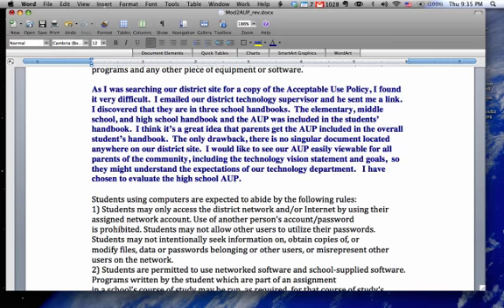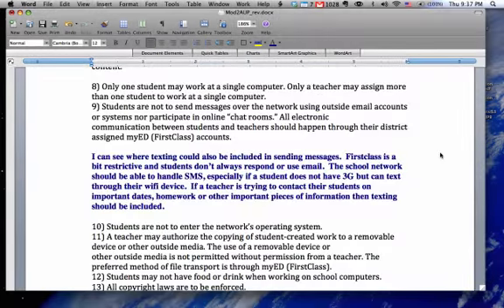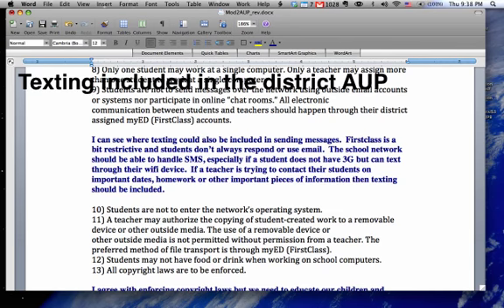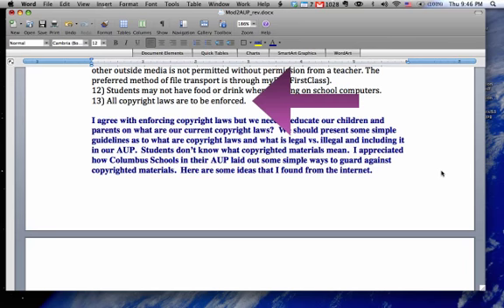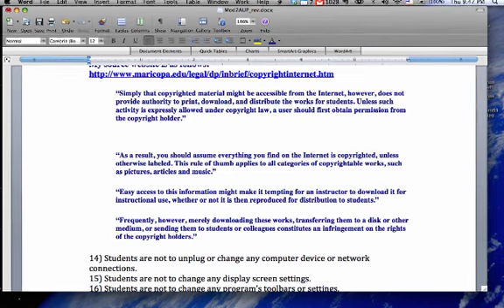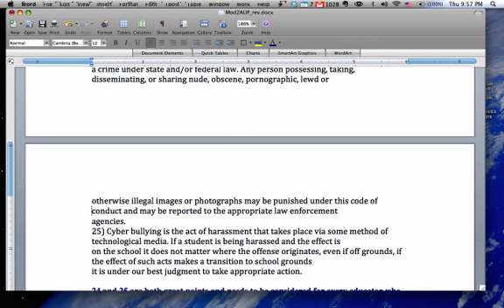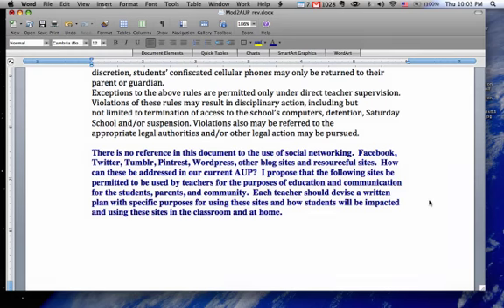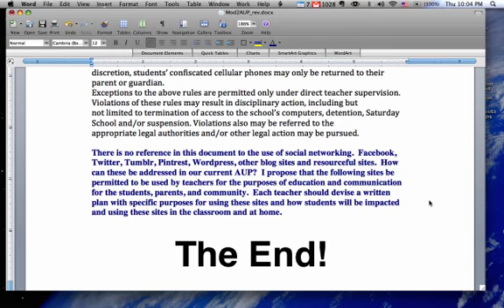AUP 537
A video about changes to our district AUP.